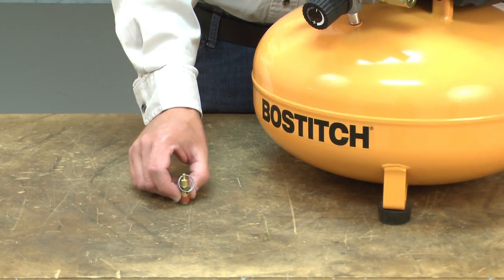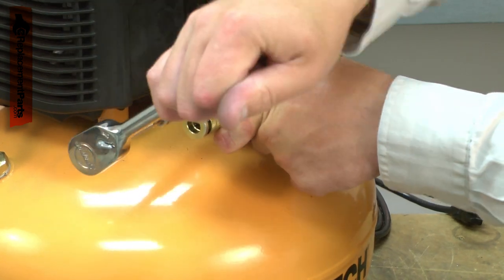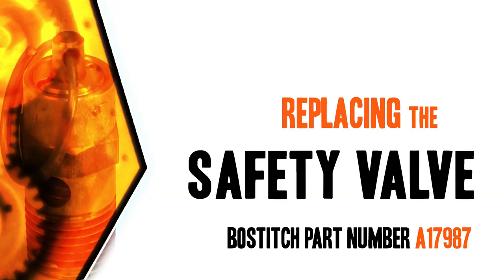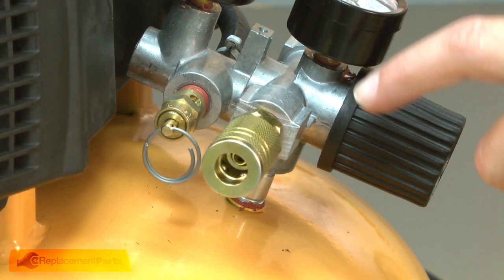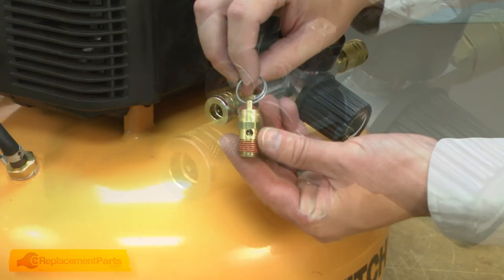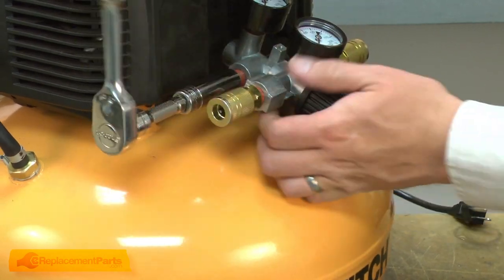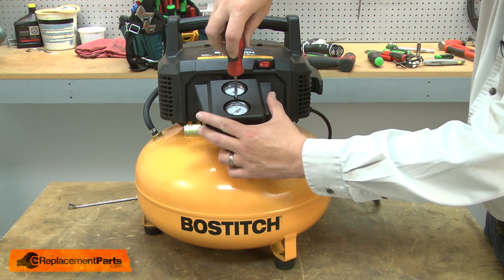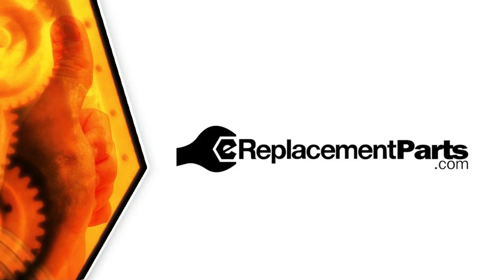Bostitch Air Compressor Repair - Replacing the Safety Valve (Bostitch Part # A17987)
Do you need a replacement Safety Valve for your Air Compressor? eReplacementParts.com has thousands of replacement parts for a variety of Power Tools, Outdoor Power Equipment, and Appliances. To purchase the part shown in this video (Part # A17987), click the link here:

The information in this video is specific to Bostitch, Porter Cable, and Black & Decker Air Compressors. The replacement process for different brands may differ slightly from the one you see in this video. To find more Air Compressor repair videos, check out our Power Tool Repair playlist

If you need a replacement Safety Valve for a different model number Air Compressor, simply enter your Air Compressor’s model number on our homepage here:

Not sure where to find your model number? No problem. You can find tips for locating your Air Compressor’s model number on our website here:

Replacing the Safety Valve can help solve the following issues you may be having with your Air Compressor:
1. Valve Fouled/Damaged
2. Air Compressor Runs for a While Then Turns Off

Here are a list of the tools required for this repair:
• Phillip’s screwdriver
• Ratchet/socket set

At eReplacementParts.com, we think that Fixing Things Makes Sense! That’s why we’re committed to providing you with high-quality parts quickly and easily, and helping you save time and money on your repair. We only sell Original Equipment Manufacturer (OEM) parts, so you know that the part you order will be compatible with your Air Compressor. We also provide Same-Day shipping, so your manufacturer-approved part will arrive FAST!

For more info on our shipping or return policy, or to speak with a customer service representative, visit our